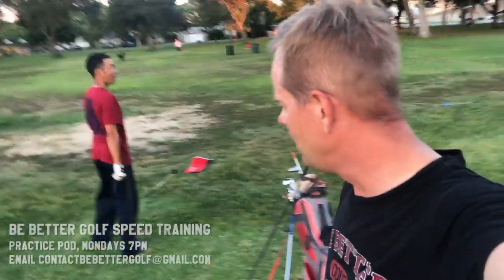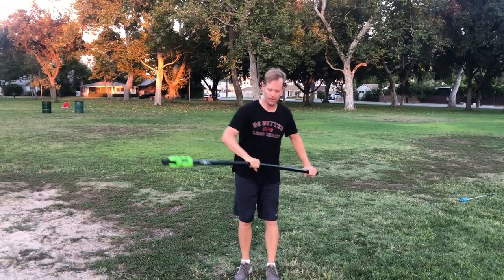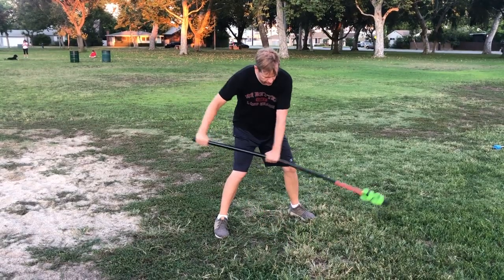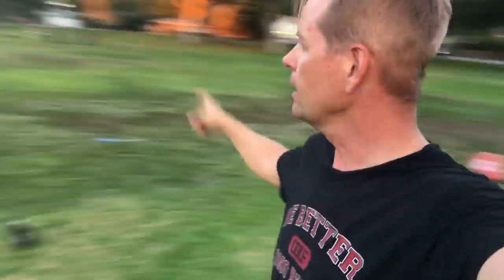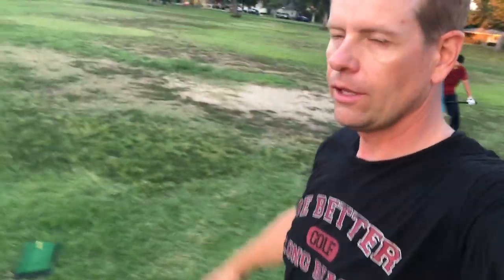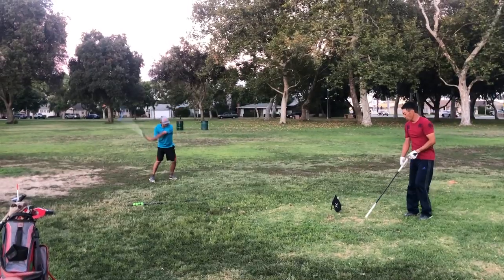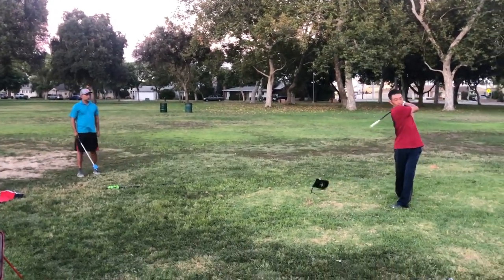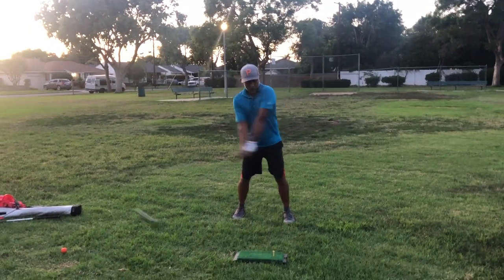BBG Speed Pod Meet Up 1 TEAM SPEED BUILDING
This video is about Speed Pod meet ups JOIN US EVERY MONDAY at 7 pm in Lo g Beach, CA As we work as a team to gain incredible speed email me at to join